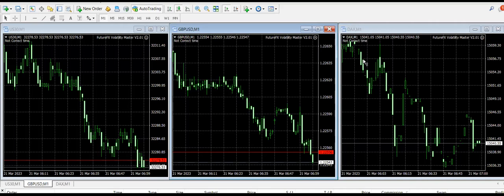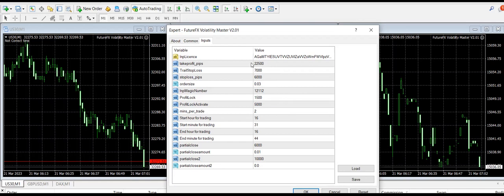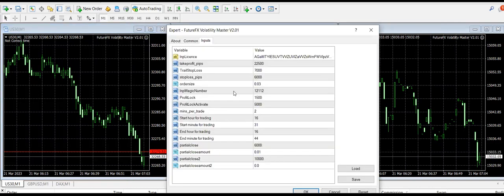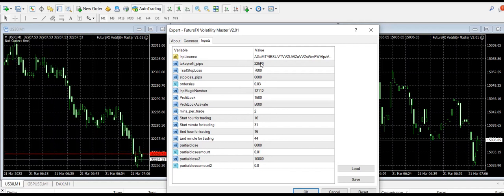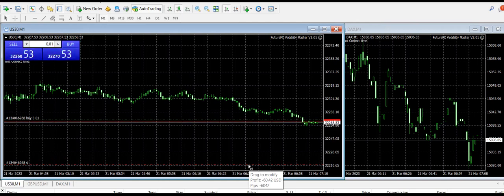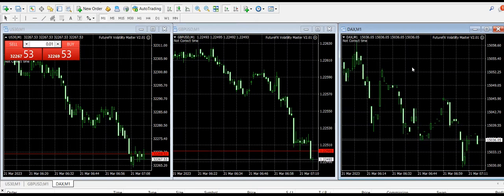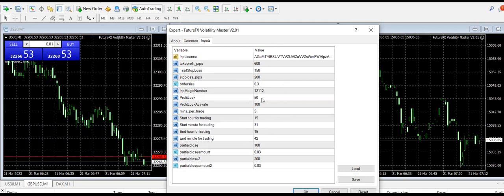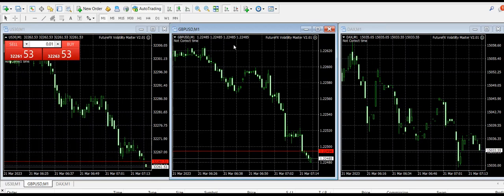Volatility master settings and setup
Volatility master settings, what they are and what they do.
The settings im using.
What instruments im trading and when.